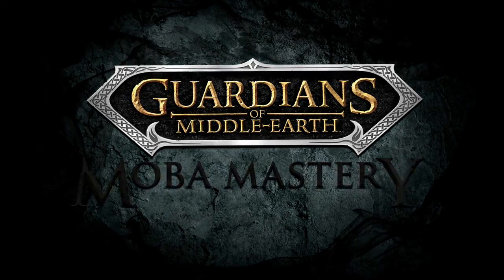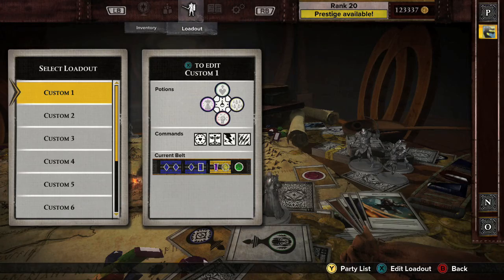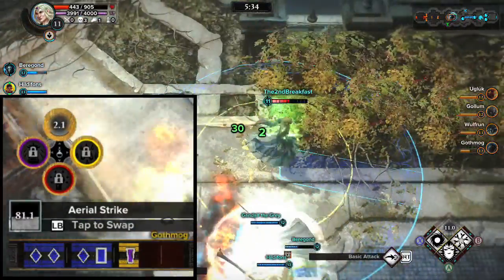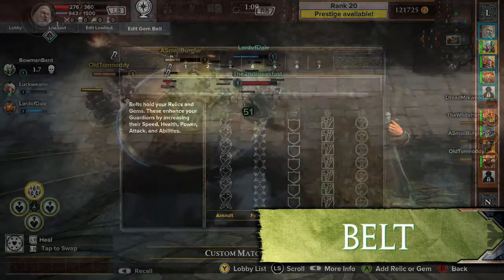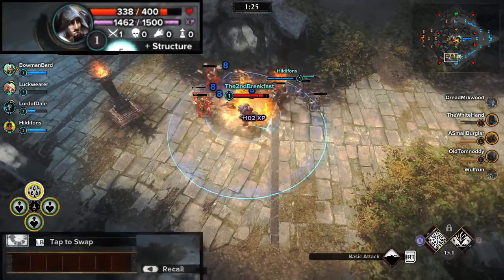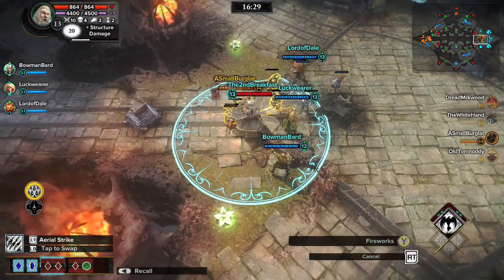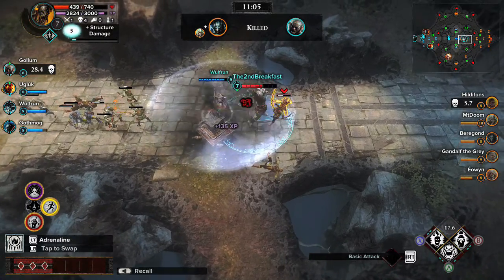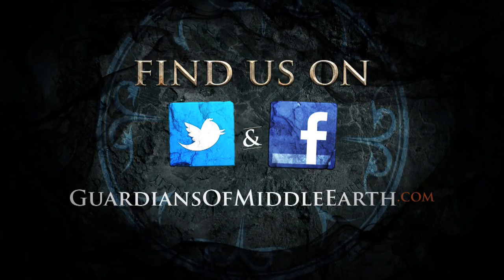Les Gardiens de la Terre du Milieu - La MOBA School #4